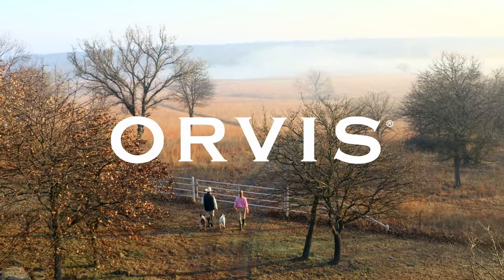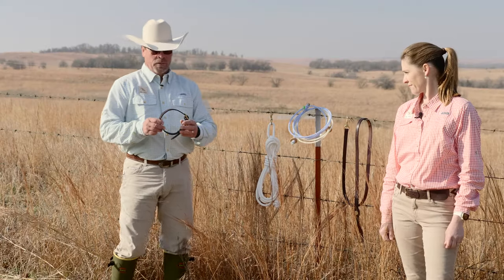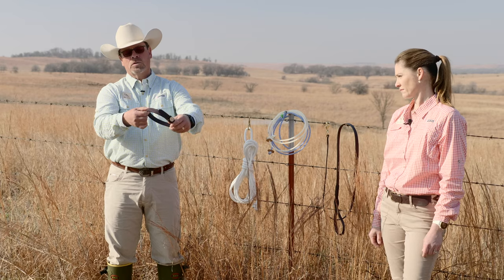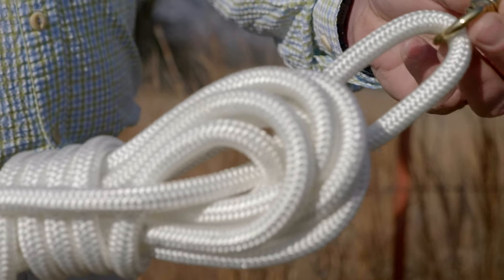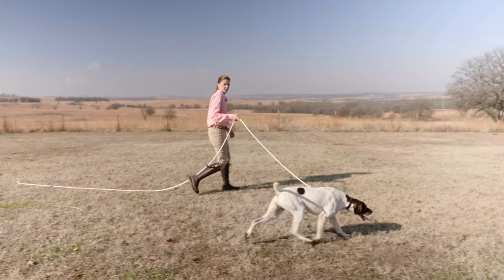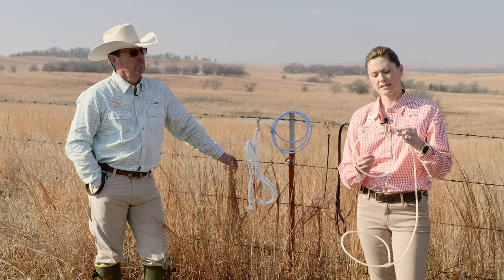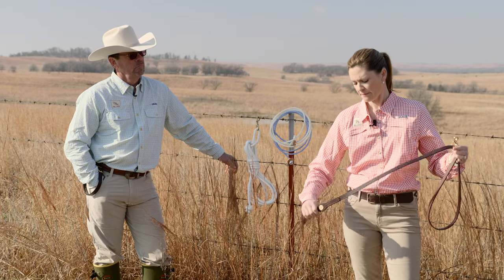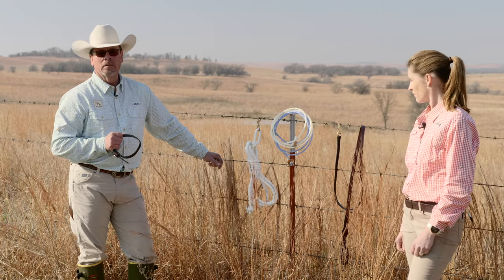Orvis Dog-Training Series, Episode 3: Equipment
The third episode of our new training series--featuring Ronnie Smith and Susanna Love of Ronnie Smith Kennels--they discuss the specific equipment that they like to use for training--and they explain the benefits of each.